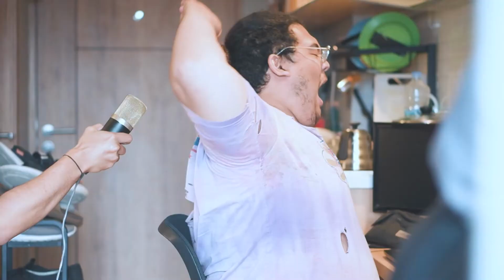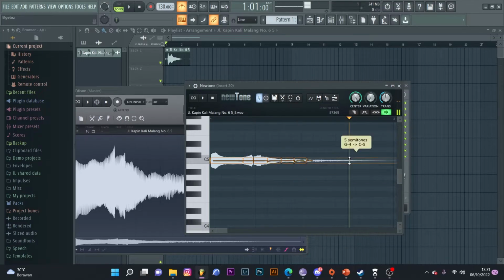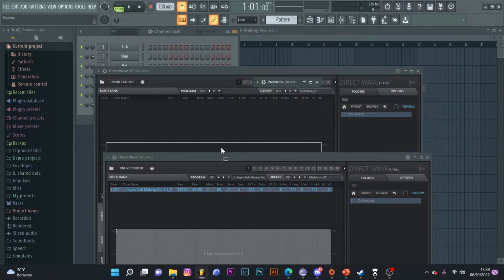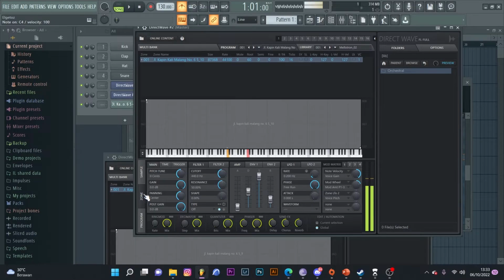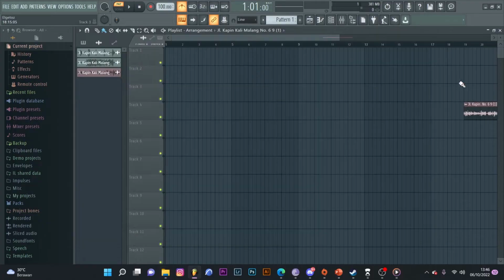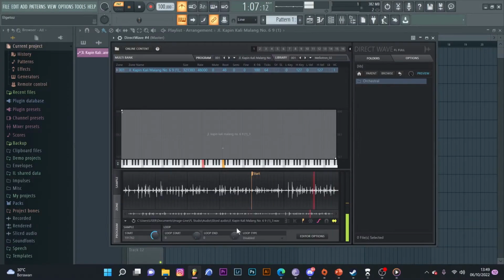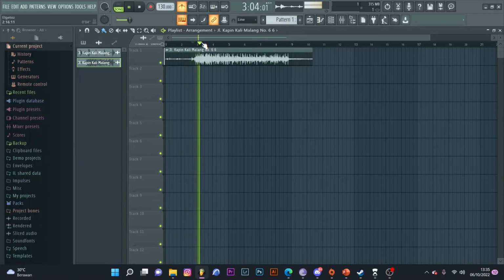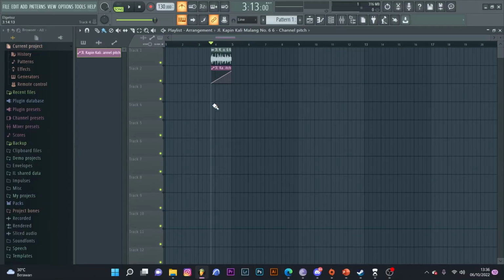I Made A SONG With OFFICE Supplies [ENG, SUB INDO]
Making a song out of office supplies and surrounding, Turned out interesting.

Untuk penonton Indonesia:

Nyalain CC untuk subtitle indonesia yaa...

Di video ini gua bikin lagu dari alat alat kantor gua, Jadinya sangat menarik, Menurut kalian bagaimana?